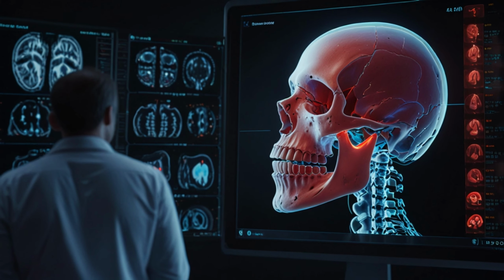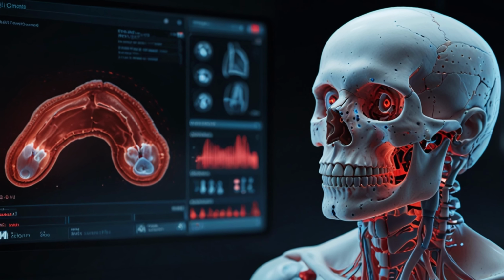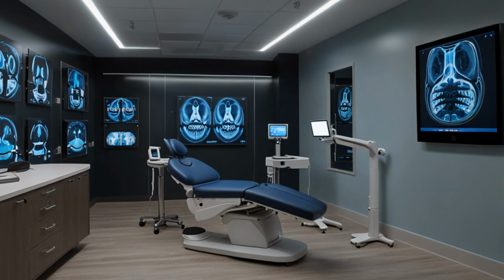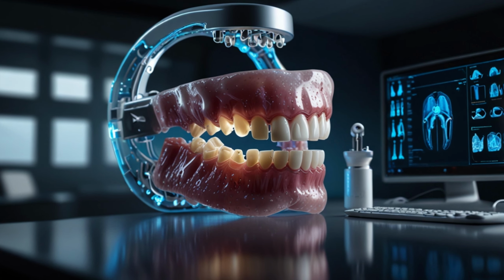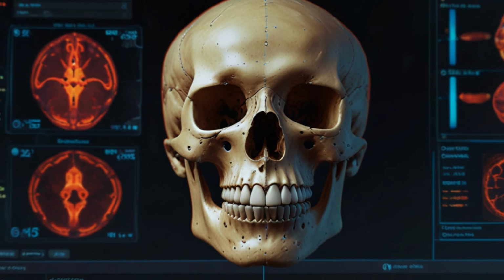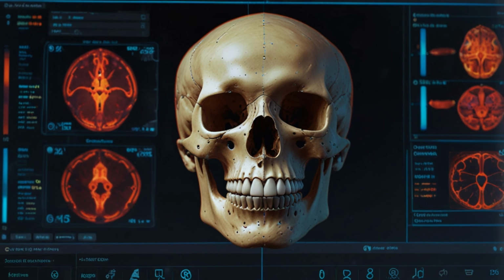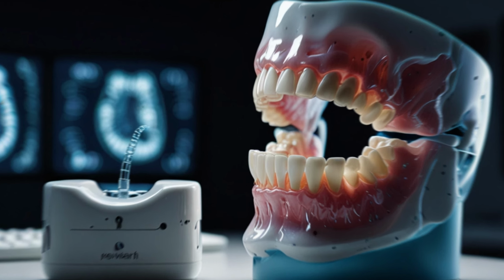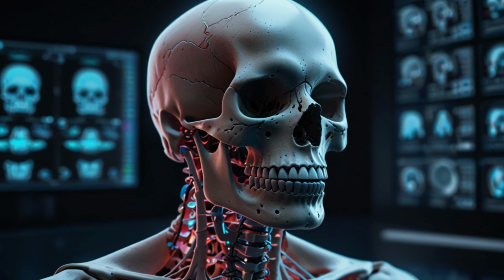AI Driven Imaging Techniques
In this exciting episode, we explore how AI is transforming orthodontics — from improving traditional X-rays to powering advanced 3D imaging.

💡 You’ll learn:
✨ How AI makes diagnosis faster, more accurate, and personalized
✨ Why AI-driven 3D scans are replacing messy molds for good
✨ How AI helps create realistic treatment simulations — so patients can see their future smile
✨ Why AI isn’t just futuristic hype but already changing patient care today

Plus: Discover how AI can spot hidden issues that even experts might miss — making treatment safer and more effective.

👉 Curious how AI could improve your orthodontic journey or practice?
🎧 Tune in now to find out how technology meets patient-centered care — for better, faster, and more precise treatments!

Please leave aTHUMB UP if you like it! Sharing and commenting is also highly appreciated!

Ich hoffe, Ihr habt genauso viel Freude an der Kieferorthopädie wie ich oder Ihr bekommt sie durch meine Videos!
I hope you enjoy orthodontics as much as I do, or at least my Videos increase your interest in it!
Euer Dr. Baxmann
Yours Dr. Baxmann